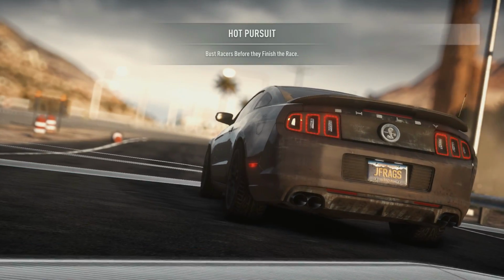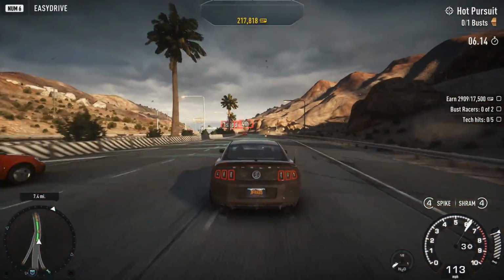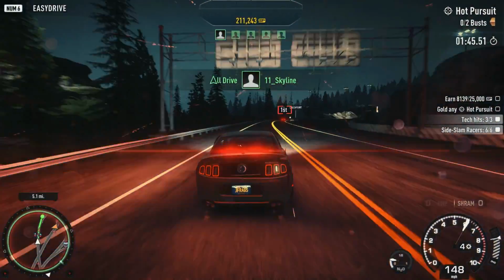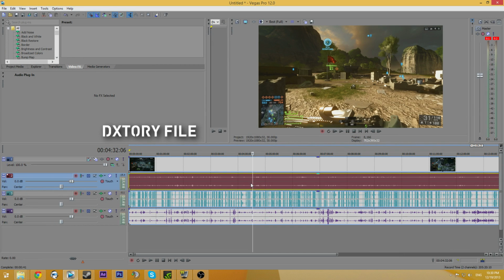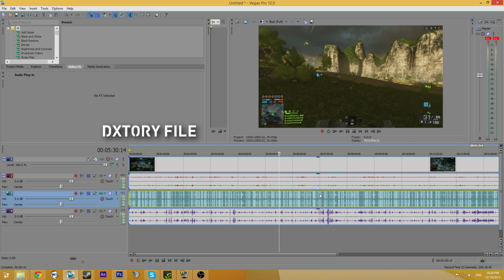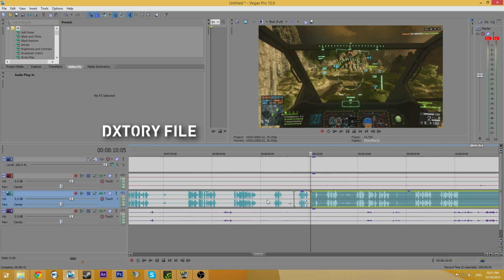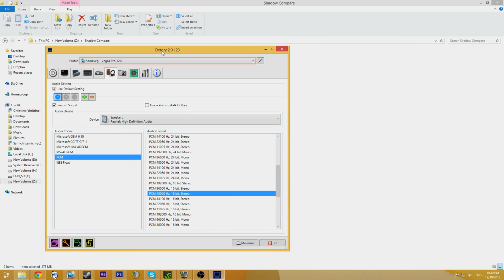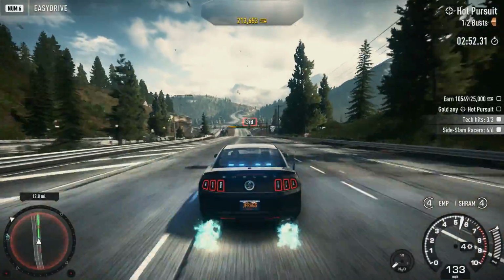Nvidia Shadowplay - Requested Features! Need for Speed Rivals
Hello ladies and gents, my thoughts on Shadow Play and some suggestions on how it can be improved. If you support what I'm propositioning in this video please share it and send it over to Nvidia - ShadowPlay is almost perfect, it just needs a couple of tweaks and additions! Leave a rating and a comment :)